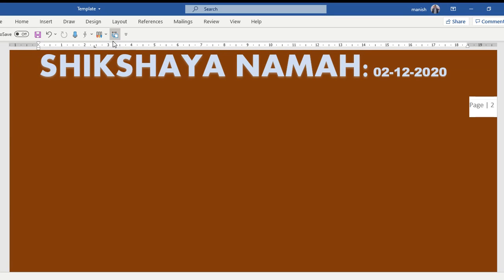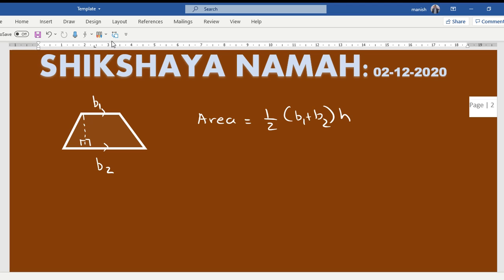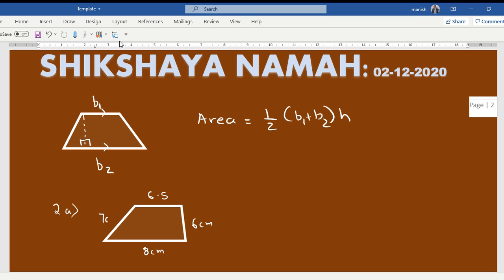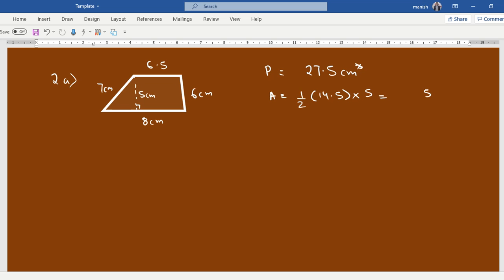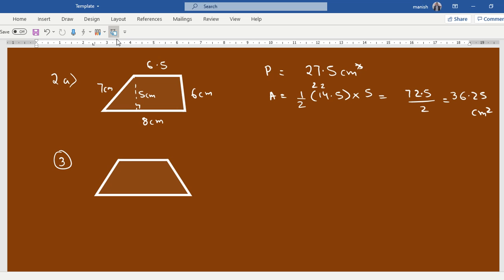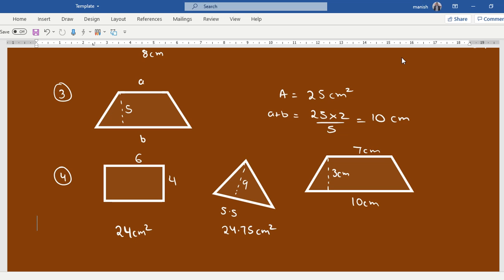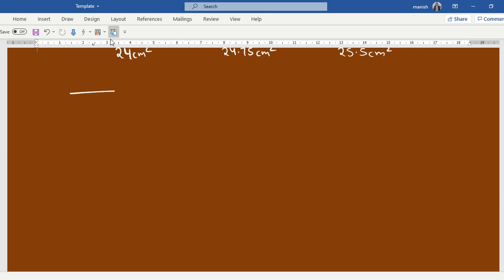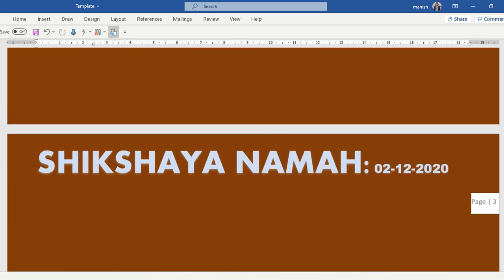LIVE SESSION: Area of Trapezium: Dec 2, 2020 3:28 PM